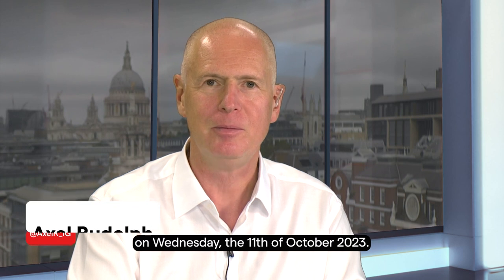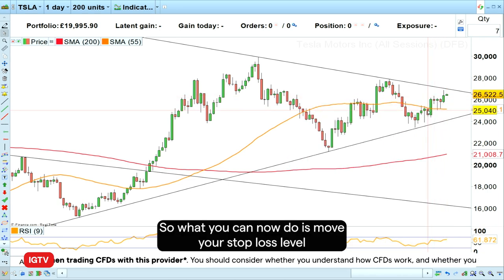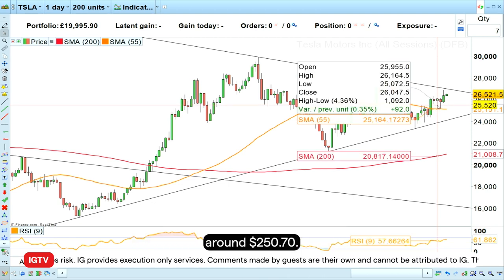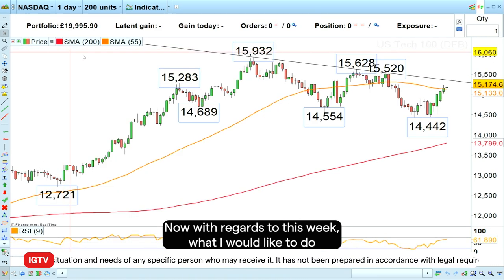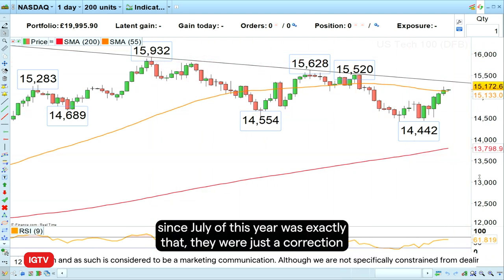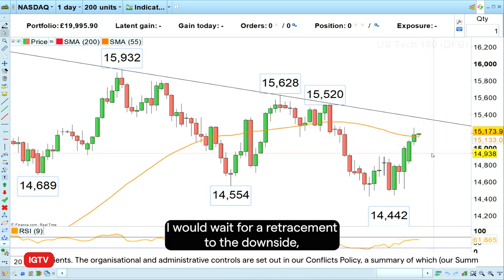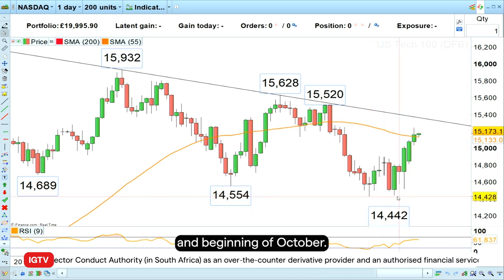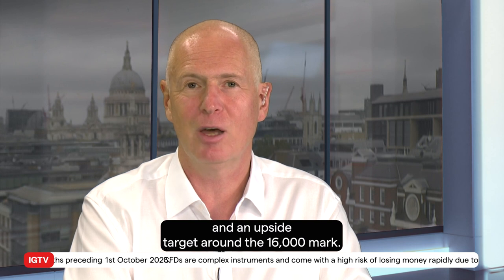Trading the Trend - 11 October 2023: long Nasdaq 100 but on a retracement lower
Since the Nasdaq 100 has likely resumed its 2023 uptrend IG analyst, Axel Rudolph would like to go long the index but do so on a minor retracement lower towards 14,940 with a stop-loss at 14,430 and an upside target around 16,000.